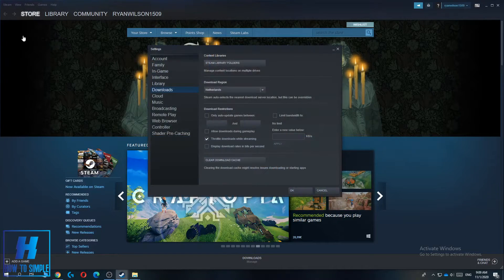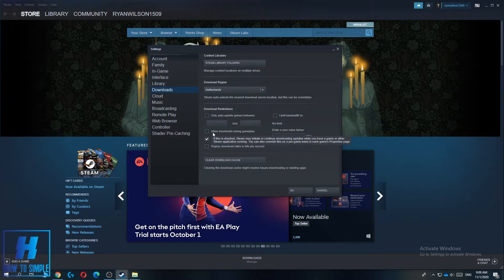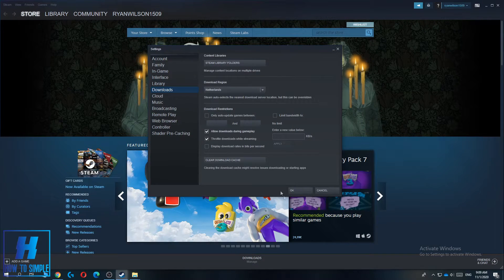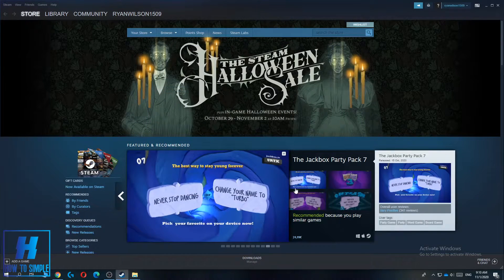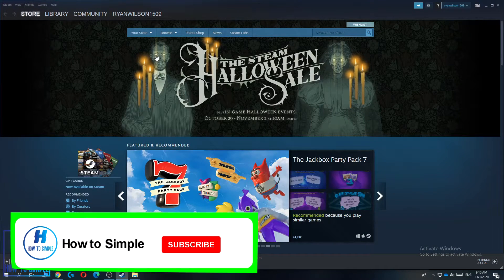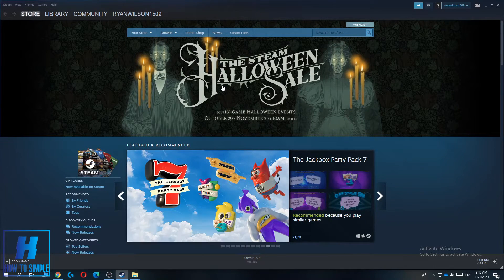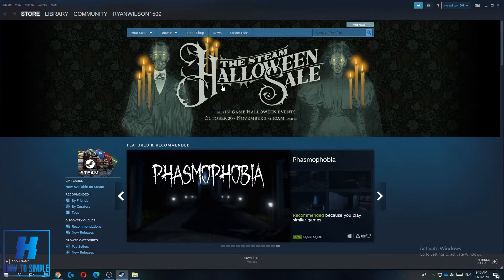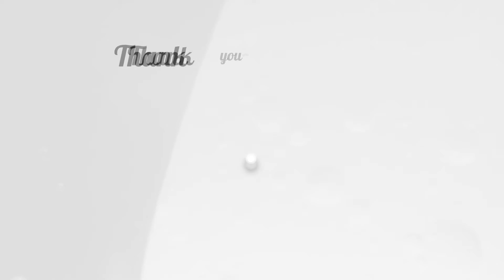How to Play Games While Downloading Other Games! (Steam)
In this video I'll show you how to paly games while downloading on steam. The method is very simple and clearly described in the video. Follow all of the steps in the video, and play games with downloading them.

1. go to steam
2. go to settings
3. enable playing games

That's how you can play games while installing steam games!